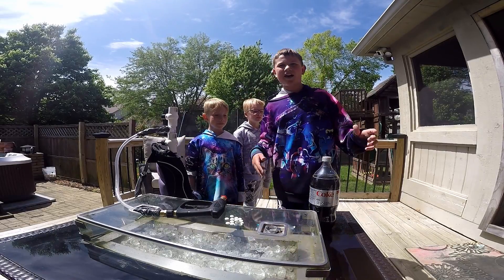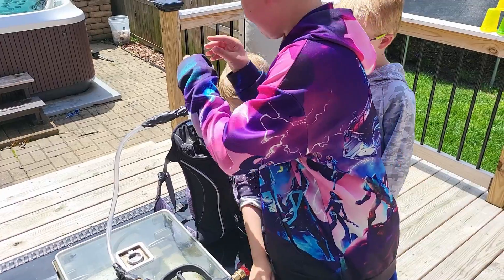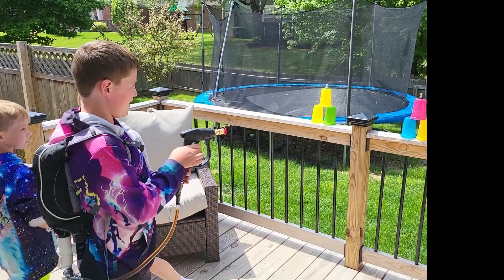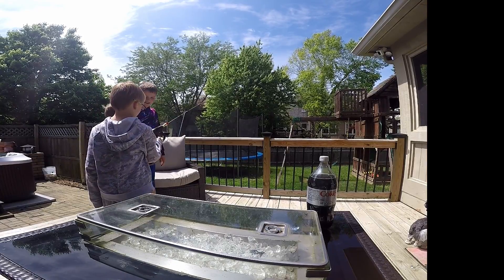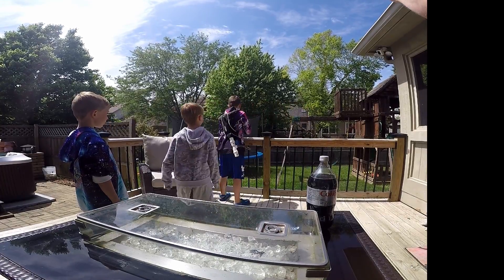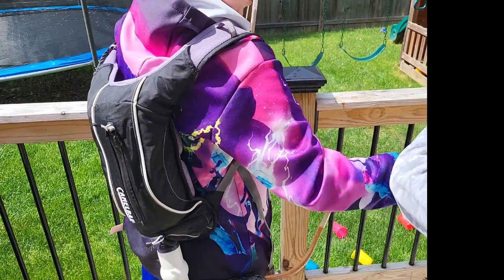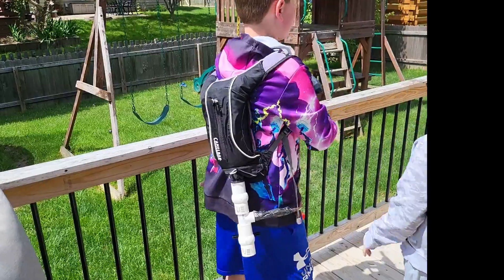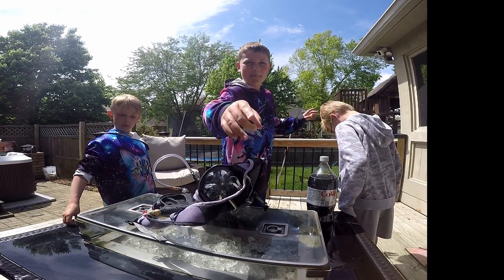Reloadable Coke & Mentos Blaster Gun Cannon BroSmasher Design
Reloadable Coke & Mentos Blaster Sprayer Cannon BroSmasher Design inspired by HackSmith @hacksmith